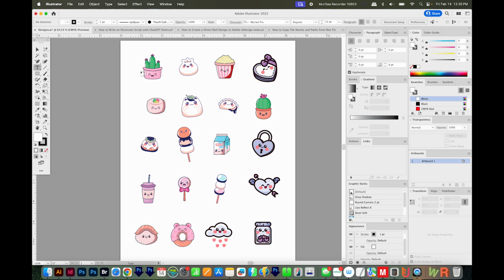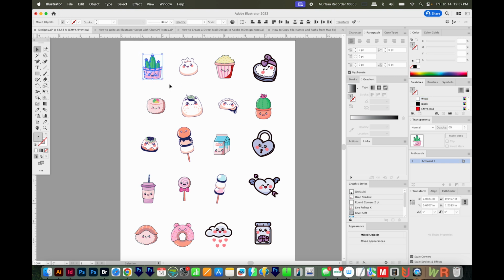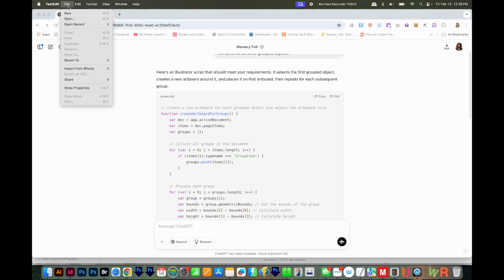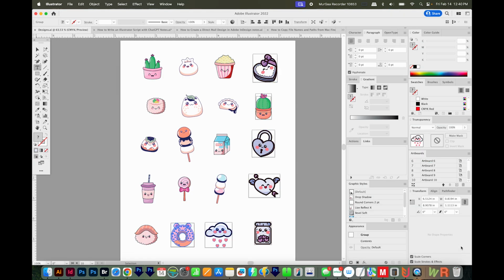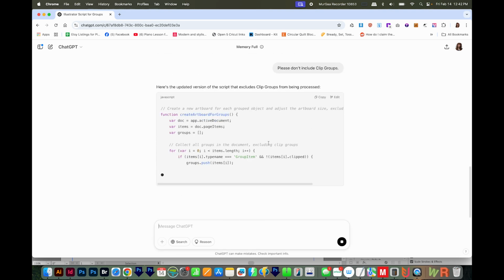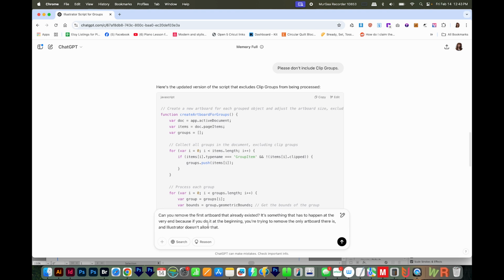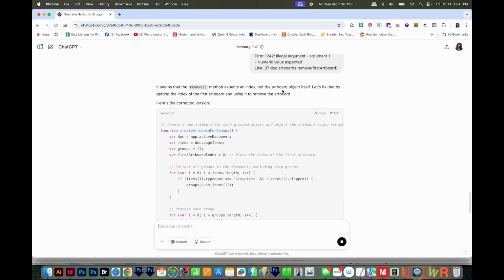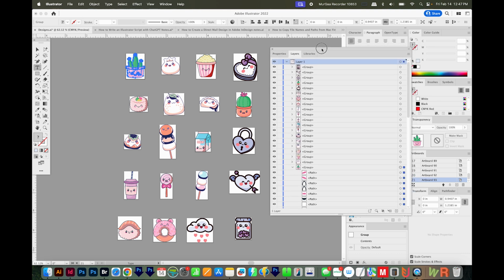How to Write an Illustrator Script with ChatGPT [Automating Tedious Tasks]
Getting tired of doing repetitive and boring tasks in Illustrator? Actions only go so far, so let ChatGPT wirte an automation script that you can use over and over again, saving a ton of time!

How to Combine Two Documents into One PDF Every Other Page for Free Online [Alternate and Mix]